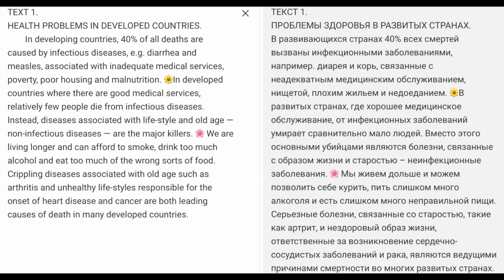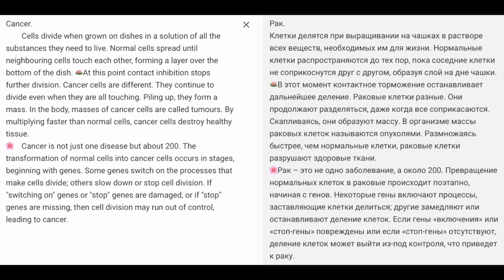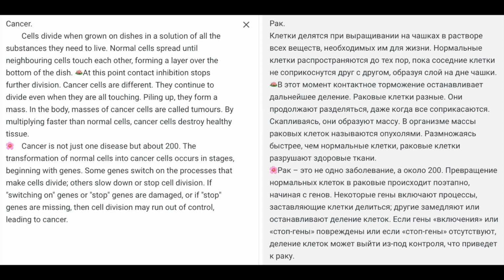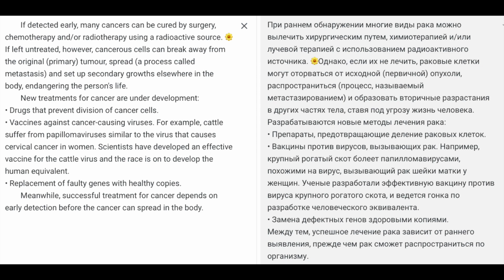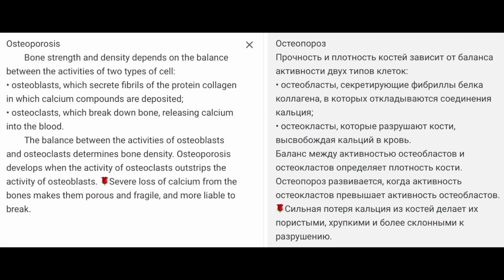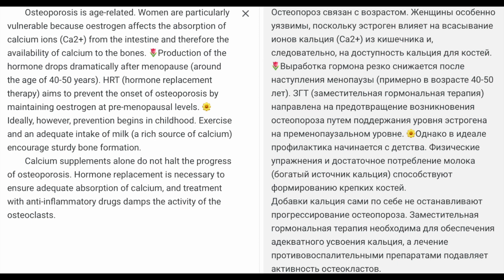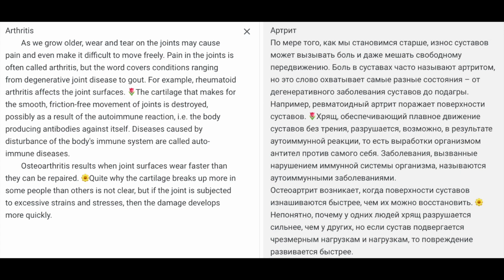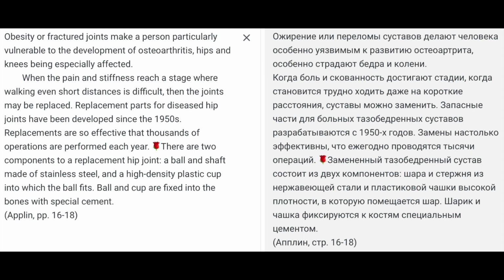Health Problems in Developed Countries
АНГЛИЙСКИЙ ЯЗЫК ДЛЯ МЕДИКОВ
ENGLISH FOR MEDICAL STUDENTS
УЧЕБНИК И ПРАКТИКУМ ДЛЯ ВУЗОВ
Под редакцией Н. П. Глинской
2-е издание, переработанное и дополненное
первый текст из шестого юнита (Unit 5 NON-INFECTIOUS DISEASES) - TEXT 1  Health Problems in Developed Countries
Перевод и озвучка выполнены гугл-переводчиком.